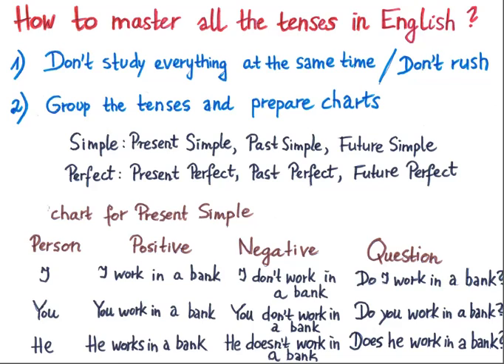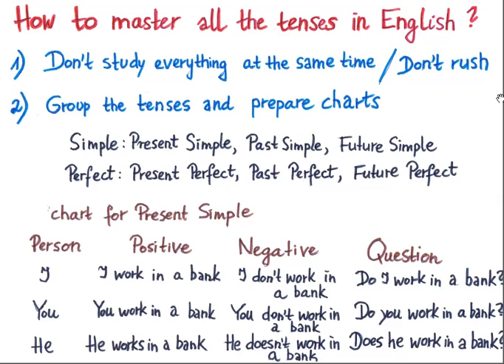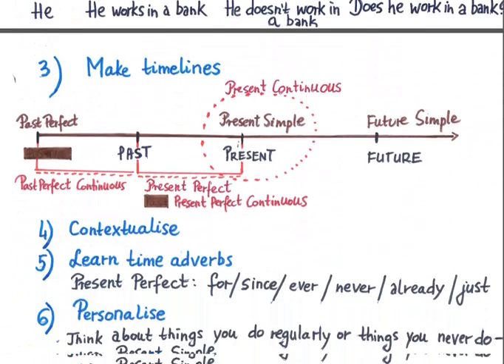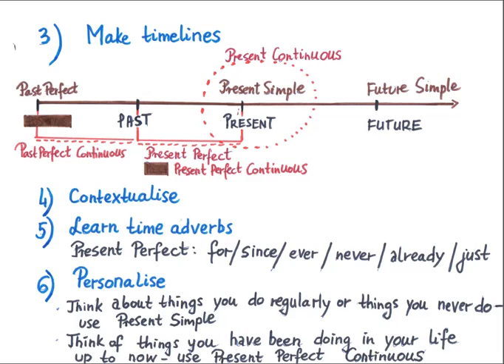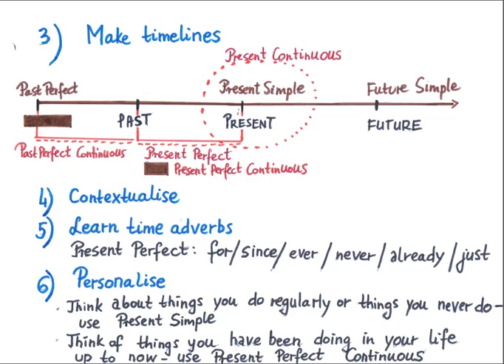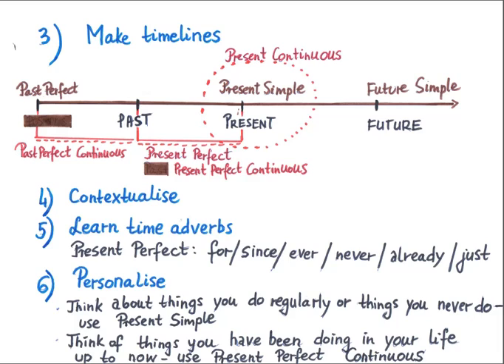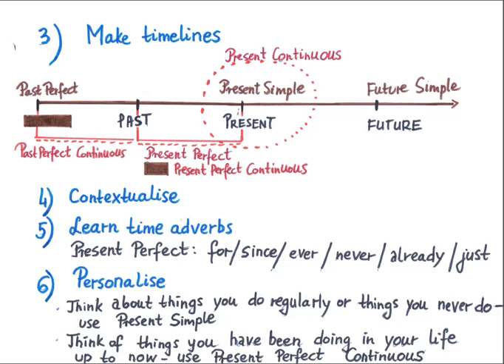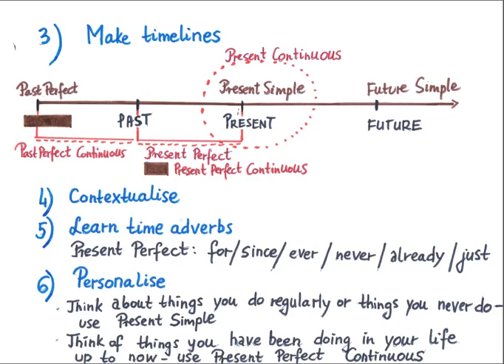How to rock at all the English tenses (99)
In this video I give you 6 tips on how to rock at all the tenses in English!

In place of charts you could  prepare tense mini-books you can carry with you.
 Język angielski Youtube
Przygotowując odcinek korzystałam z dwumiesięcznika English Matters- bardzo plecam go wszystkim uczącym się języka angielskiego.